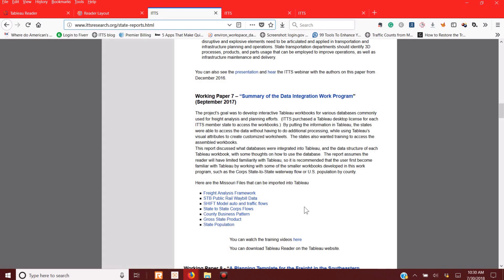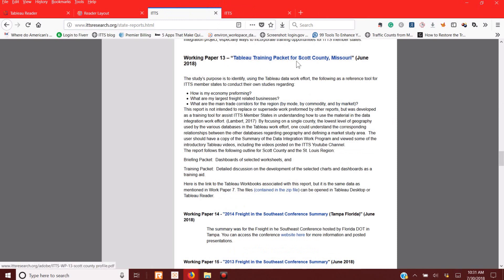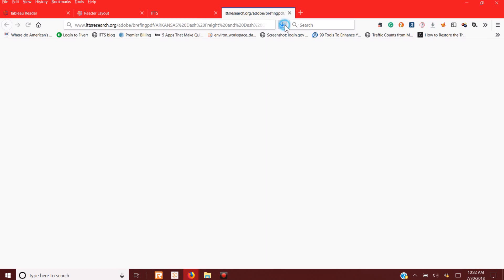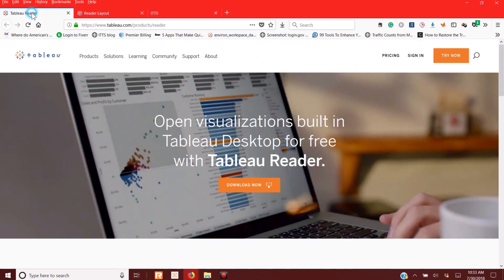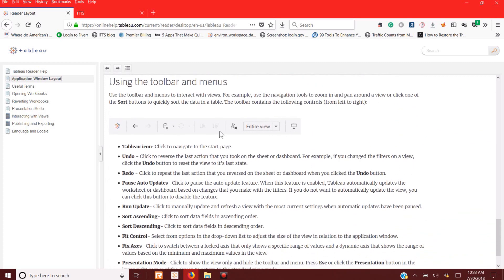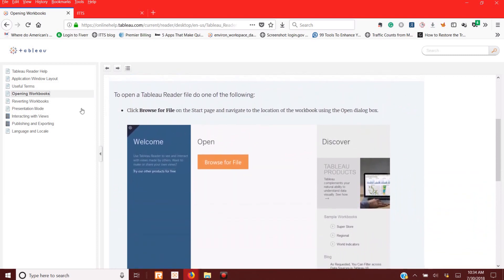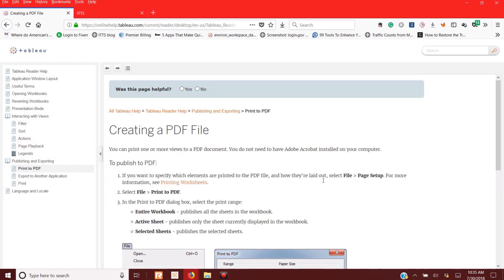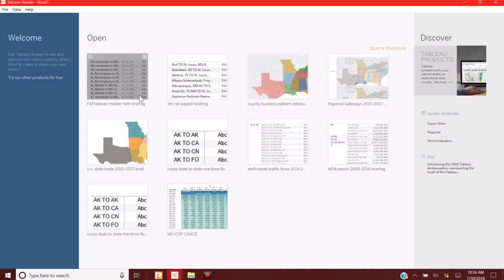introduction to tableau reader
Discusses how Tableau Reader works, including some basic information to access the workbooks prepared by ITTS.